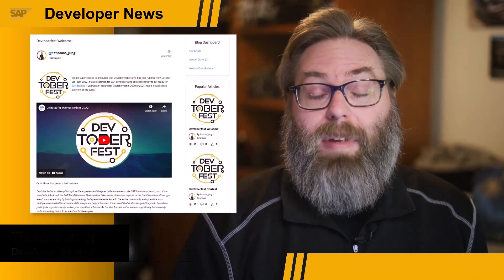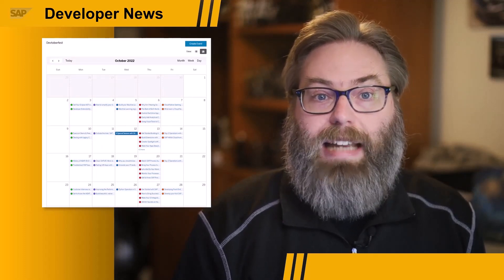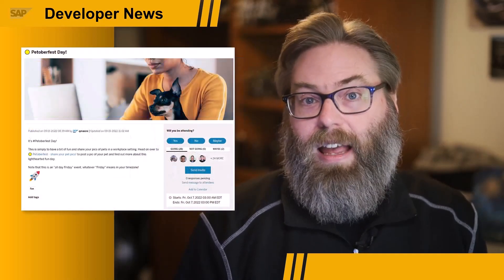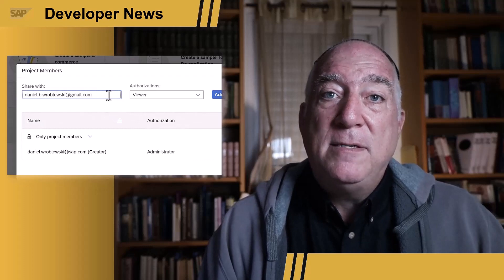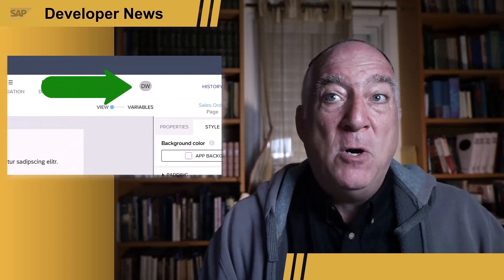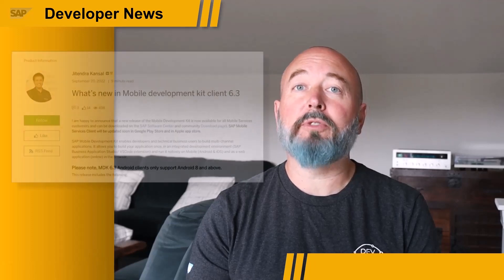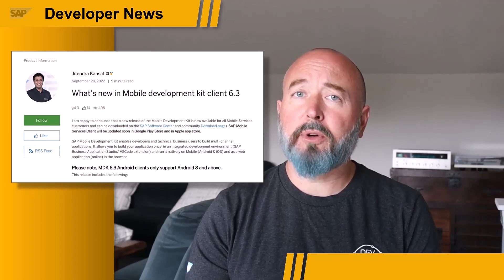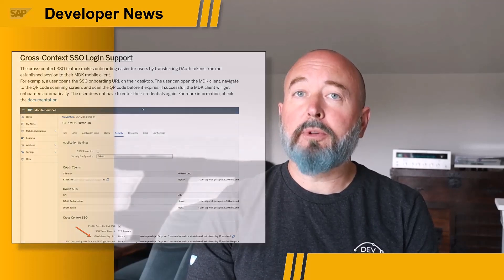Devtoberfest, Project Sharing in AppGyver, TechEd, MDK 6.3 | SAP Developer News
Devtoberfest Begins October 1st

CHAPTER TITLES
0:00 Intro
0:08 Devtoberfest Begins October 1st
2:35 Project sharing in SAP AppGyver
4:19 SAP TechEd Registration is Open
5:18 What’s new in Mobile development kit client 6.3